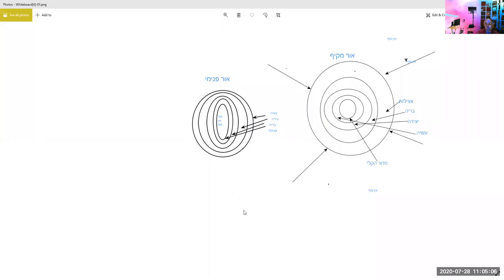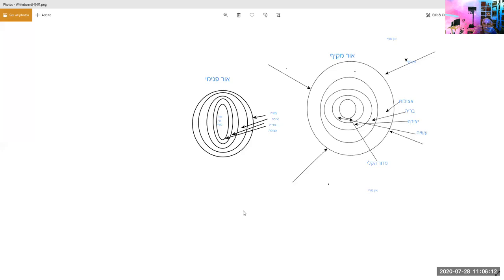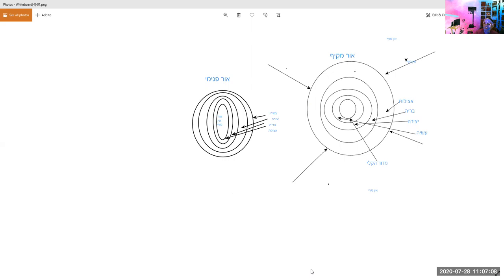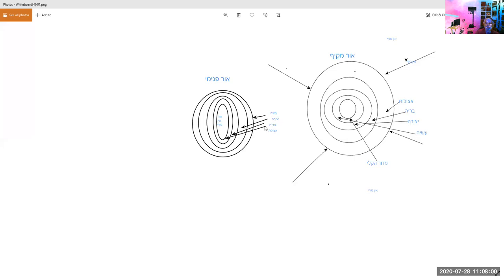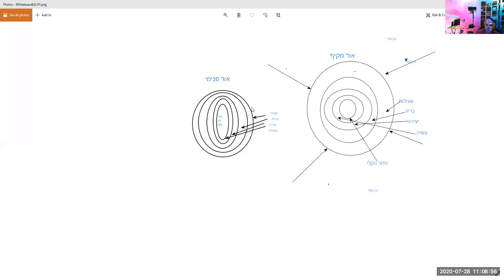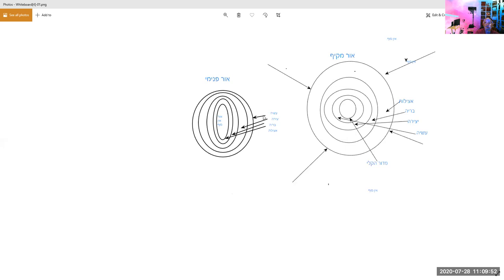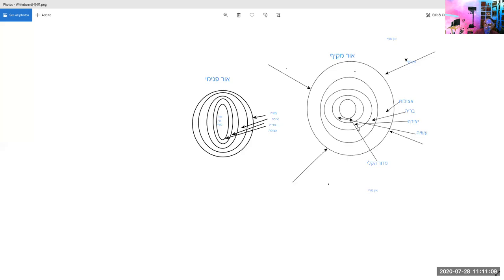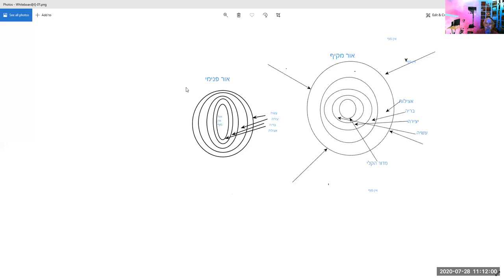Kabbalah the Secret Light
Explaining the workings of light. Inner light and Surrounding light